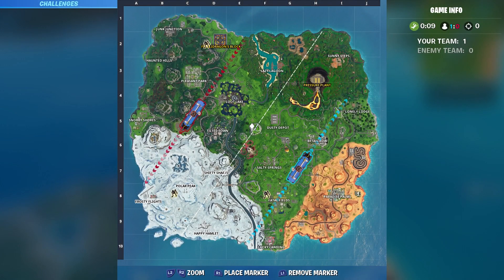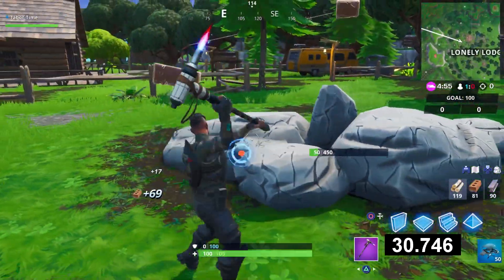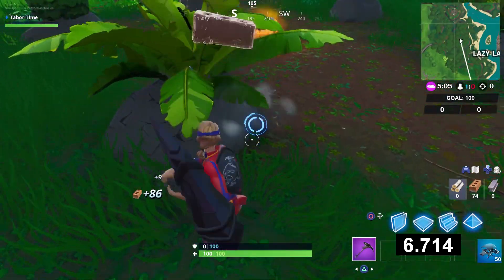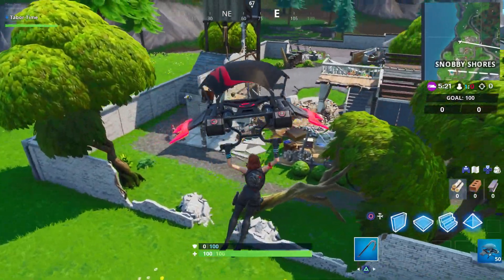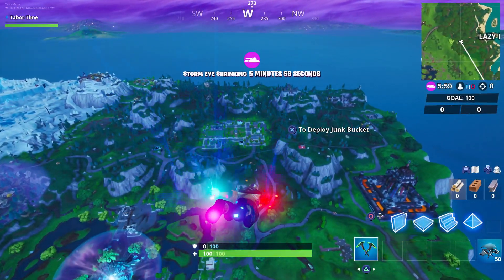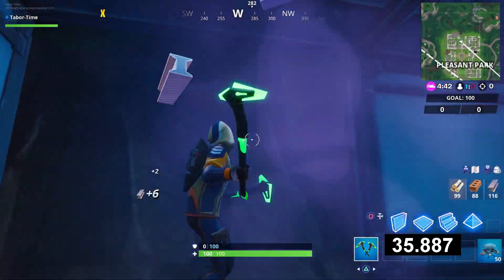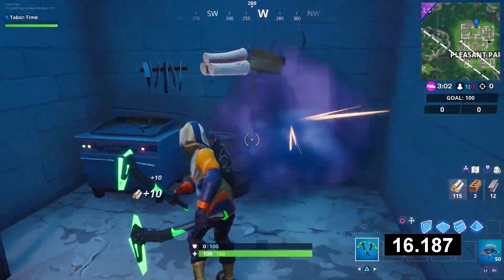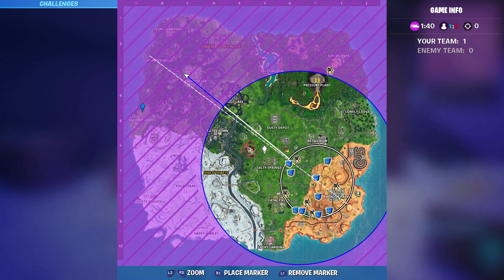Collect 100 of each material within 60 seconds after landing from the Battle Bus - MULTIPLE EXAMPLES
This week's mission is called SMASH & GRAB.  When you prestige the mission, one challenge you get says to "Collect 100 of each material within 60 seconds after landing from the Battle Bus".  I give you several locations to complete this challenge in this video!